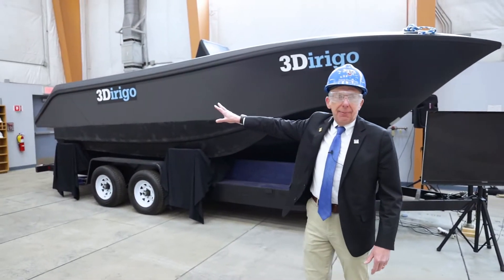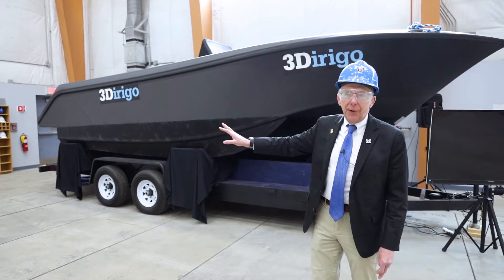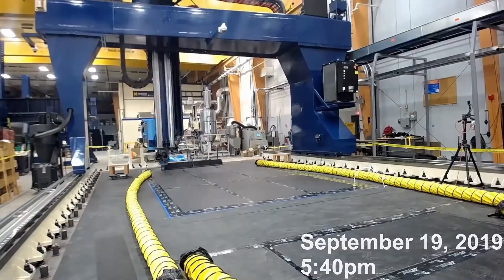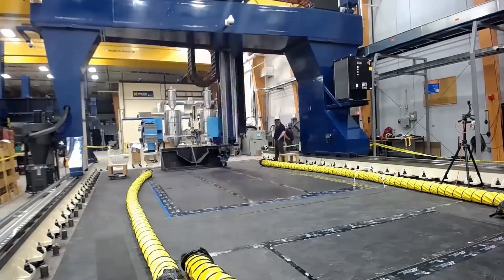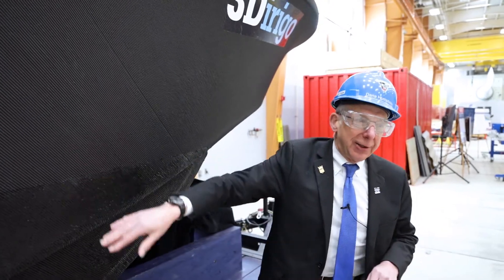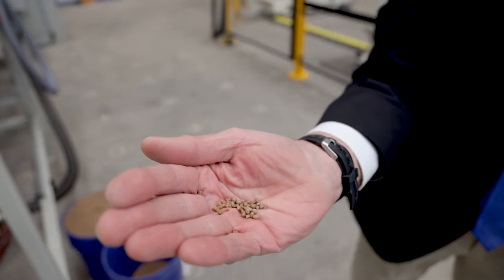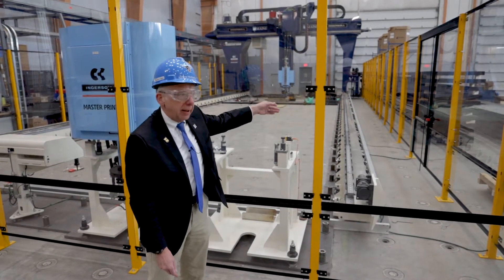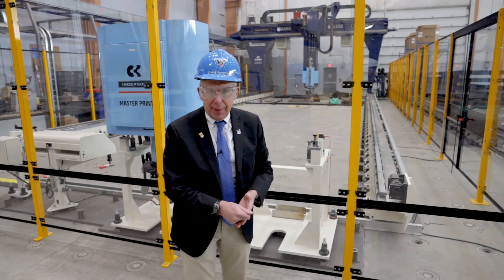World's Largest 3D Printed Boat and 3D Printer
Join Dean Dana Humprhey as he shows you the Guinness World Record holding 3D printed boat and 3D printer.